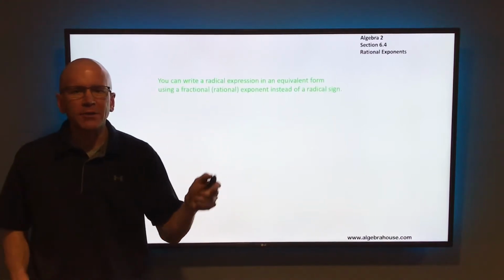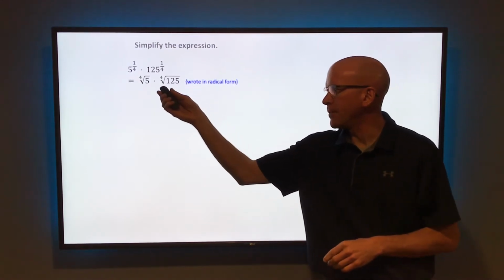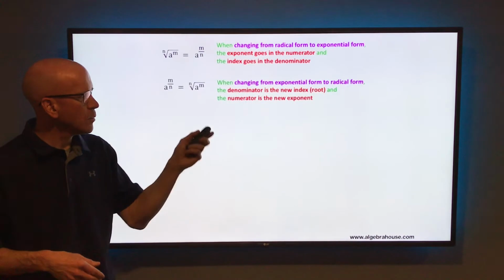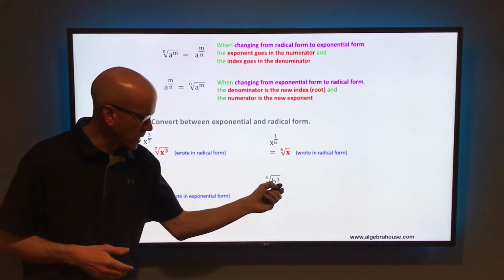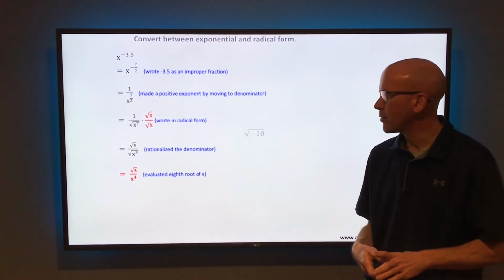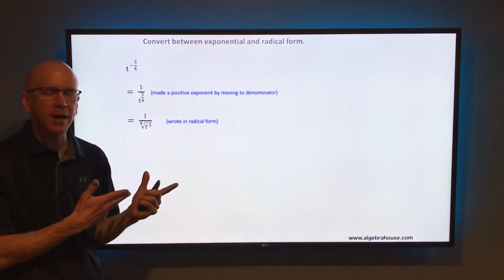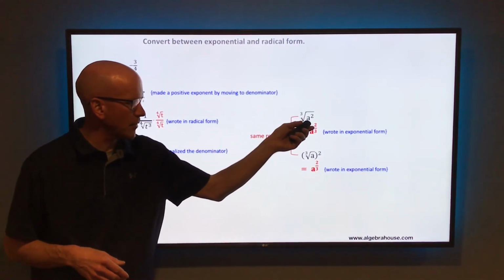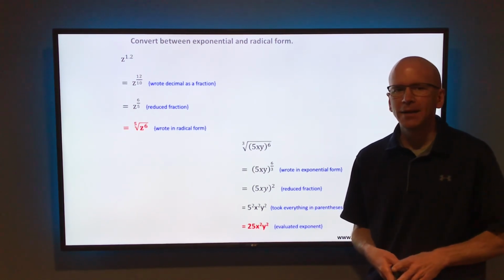Section 6.4 Rational Exponents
Converting between radical form and exponential form.